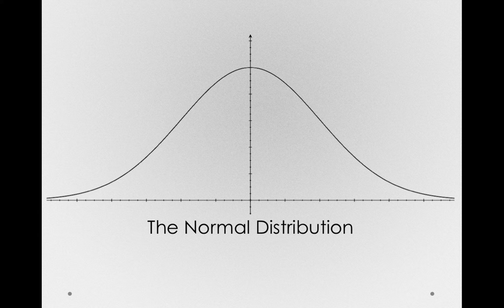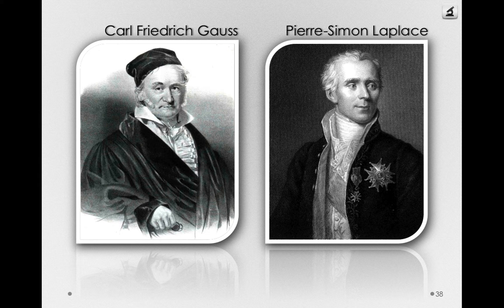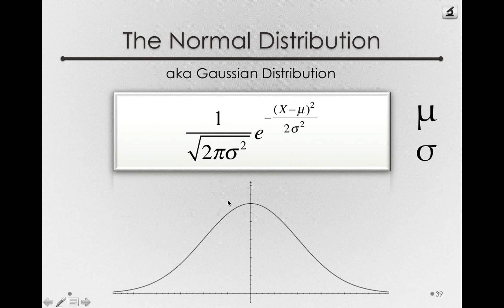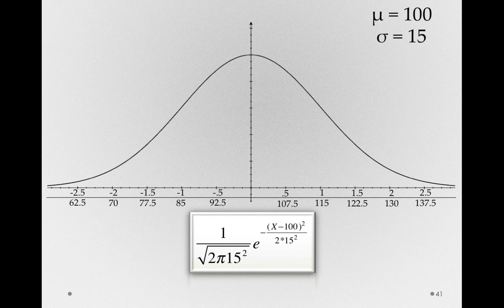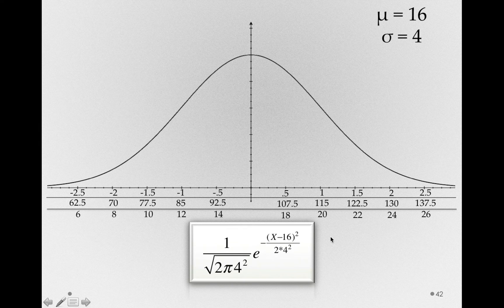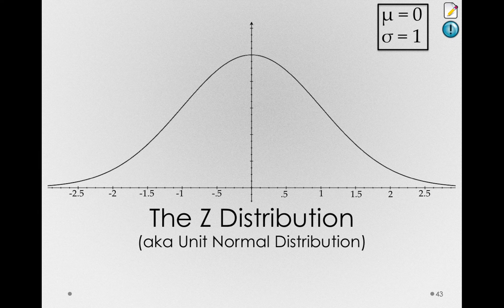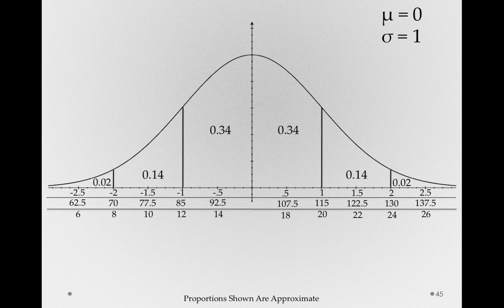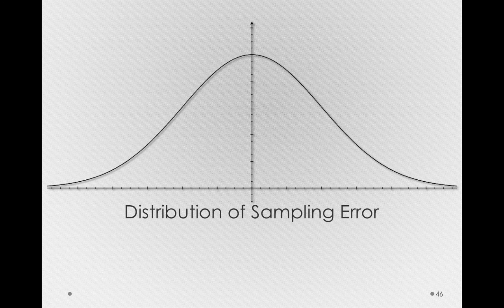The Normal Distribution (Module 1 5 7)